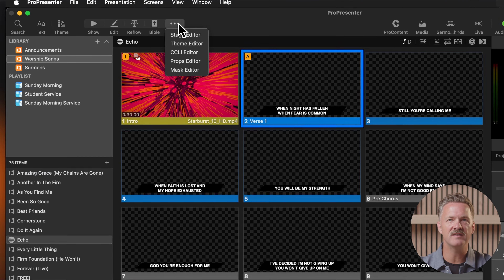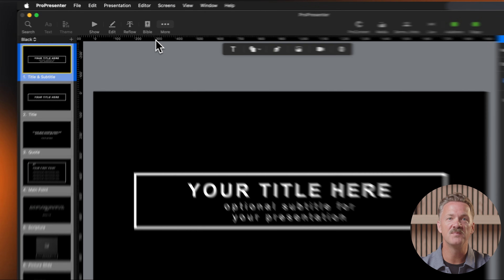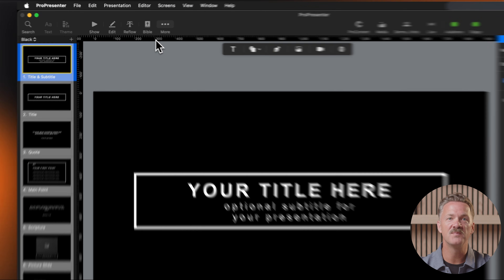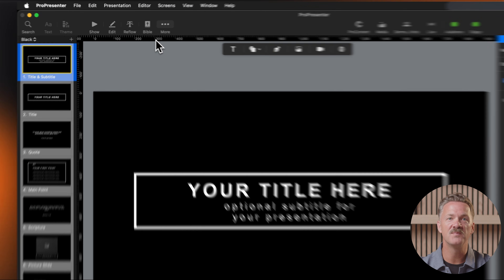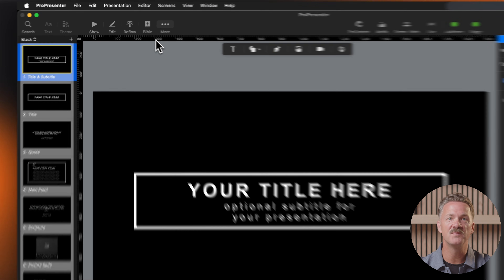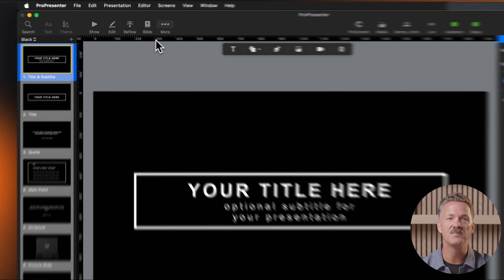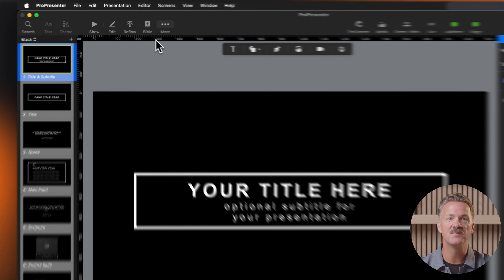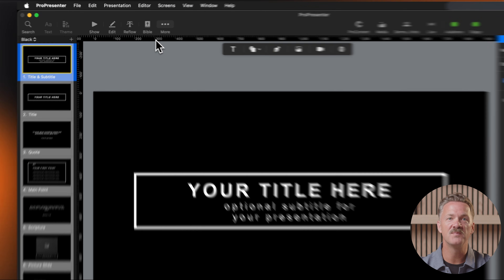ProPresenter- Themes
In this tutorial, we’ll take an in-depth look at *Themes*—one of the most powerful tools in ProPresenter for streamlining your workflow and ensuring design consistency across your presentations.

Themes allow you to apply professional, cohesive styling to your slides with just a few clicks. Whether you’re building worship lyrics, sermon notes, or announcement slides, themes make it simple to maintain a polished and unified visual experience.

Here’s what you’ll learn in this video:

 How to *access and navigate the Theme Editor*
 Creating and customizing new themes and layouts
 Designing themes for *lyrics, sermon slides, lower thirds, and scripture*
 Applying themes to *individual slides, entire presentations, and Bible verses*
 Using *alternate themes in the Looks window* for live streams and multi-screen setups
 Managing and deleting existing themes
 Exploring *ProContent*, a library of professionally designed themes ready to use in ProPresenter

By the end of this video, you’ll know how to design, manage, and apply themes efficiently—saving time while keeping every presentation visually consistent and professional.

📘 For additional resources or support, visit [Renewed Vision Support] or click the *Help* button on the bottom right corner of our website to contact our team.